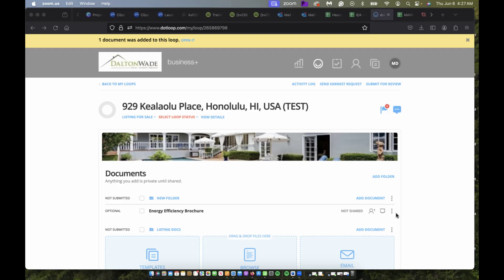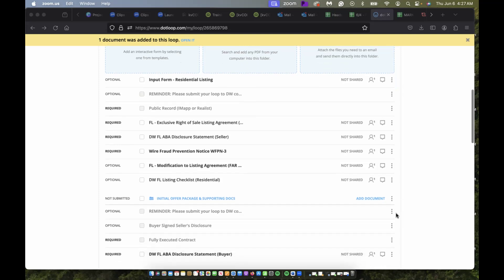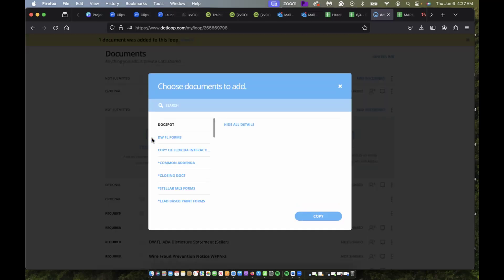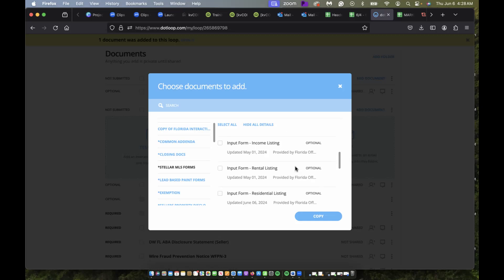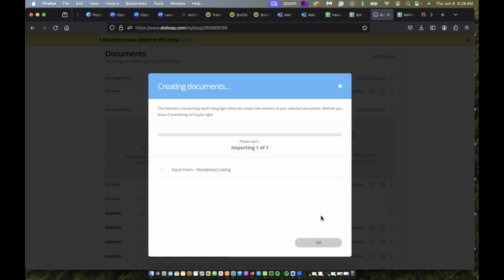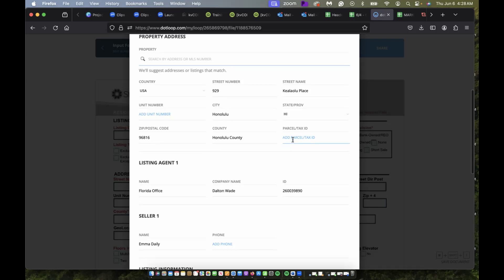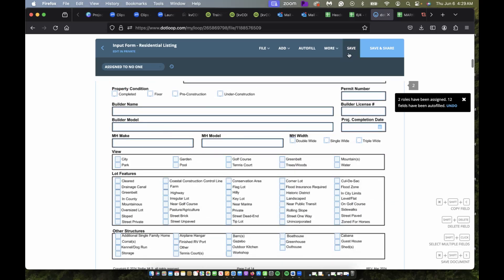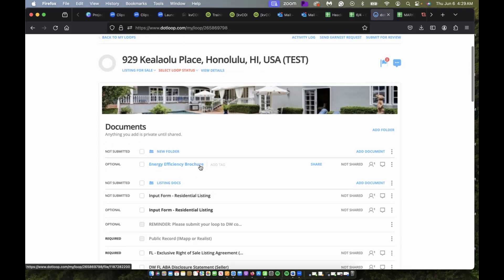Dotloop: Adding a Document from Templates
Learn how to add a document from the templates provided to you from Dalton Wade and your MLS service. Easily fill out the document and send it to compliance and your clients for completion.